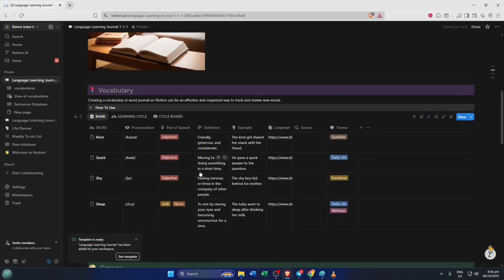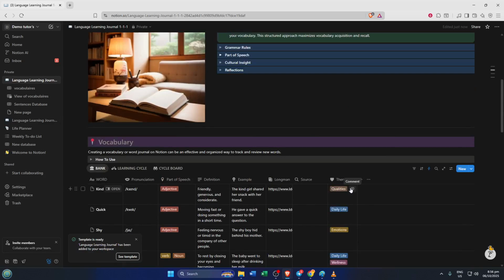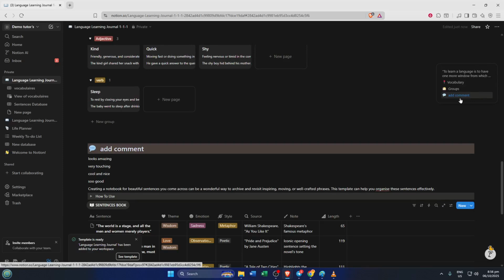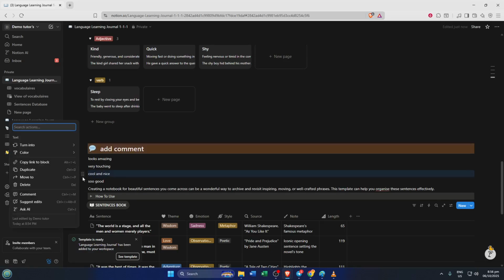How to Delete a Comment in Notion for Beginners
This clear, practical tutorial shows you how to delete a comment in Notion. You’ll see the settings, tools, and steps that matter so you can complete the task without unnecessary guesswork. Notion menus can vary slightly by device, plan, and workspace configuration, so the walkthrough also explains what to look for if your screen appears different.

In this video, you'll learn how to:

✅ Locate the setting, block, property, or menu needed to delete a comment in Notion